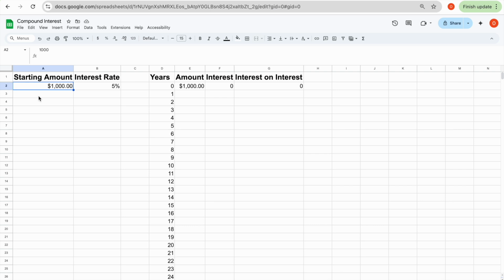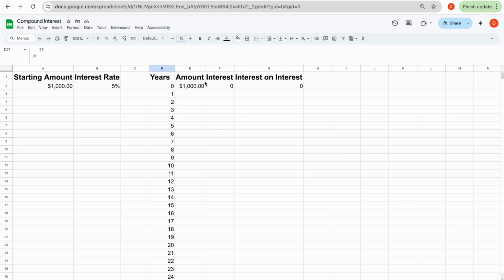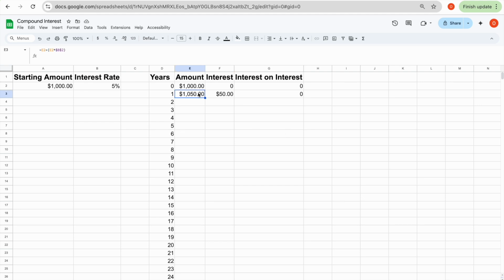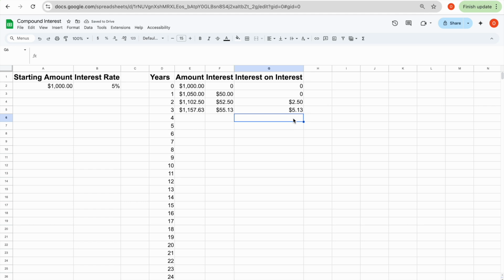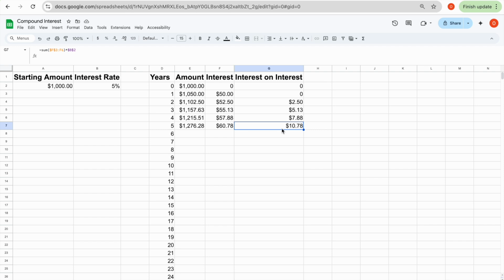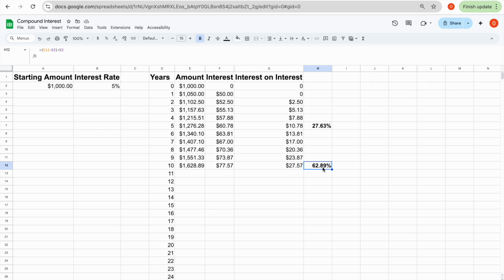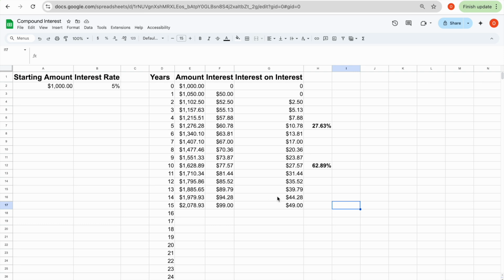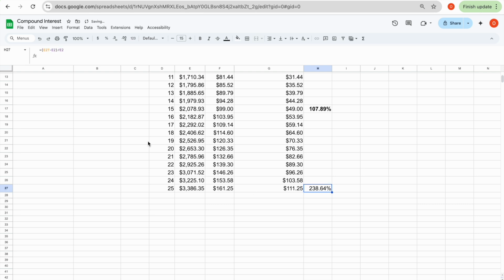Compound Interest in Action!